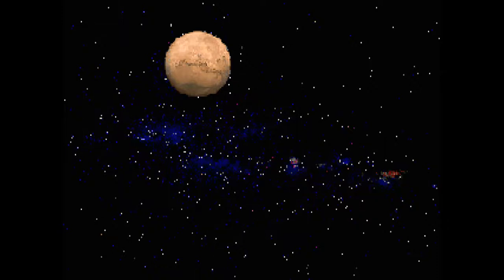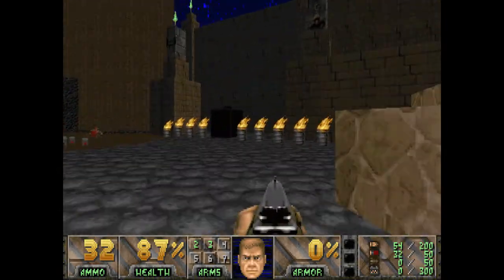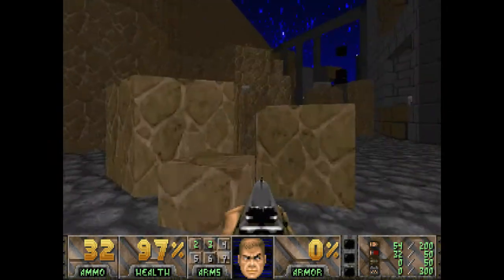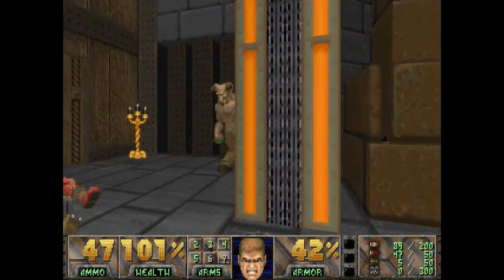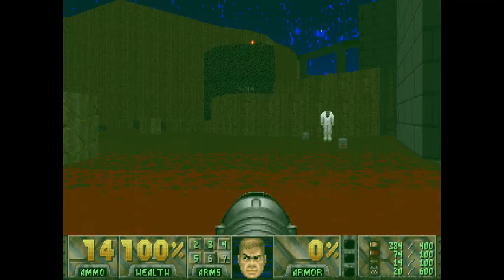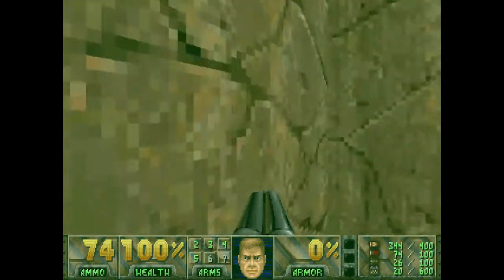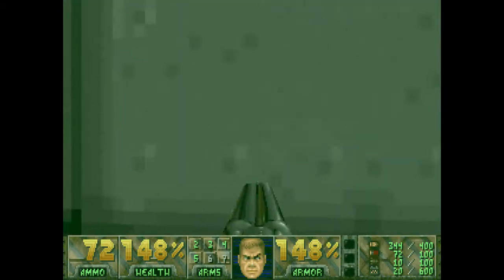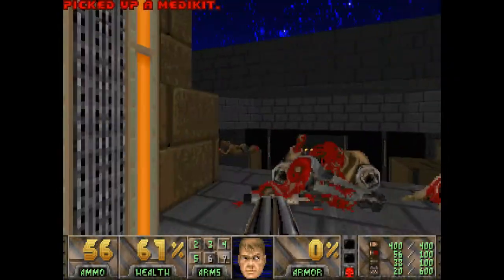FDA: Atonement Map 18 "Strike on Hectic Castle" by the Mysterious Moustachio